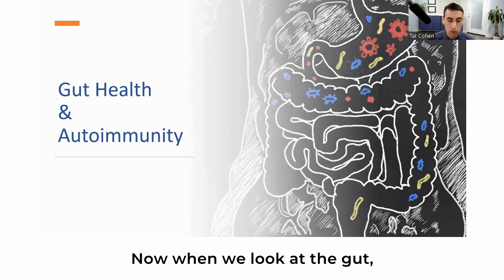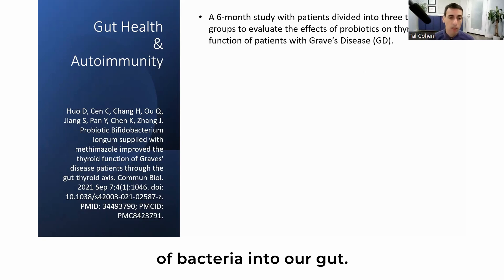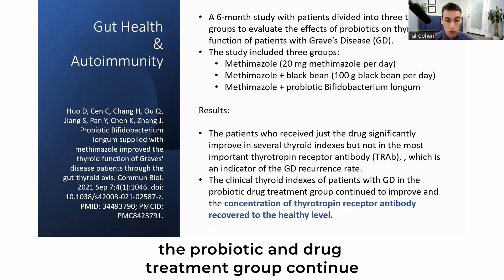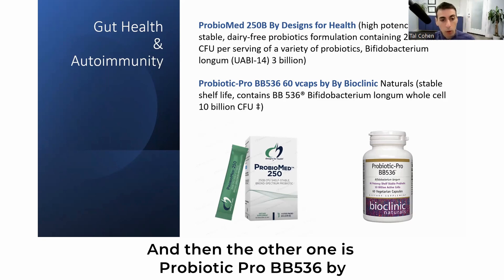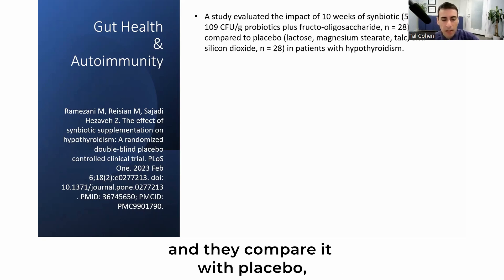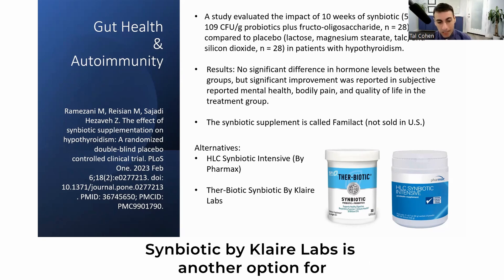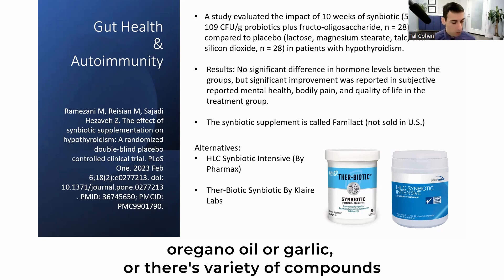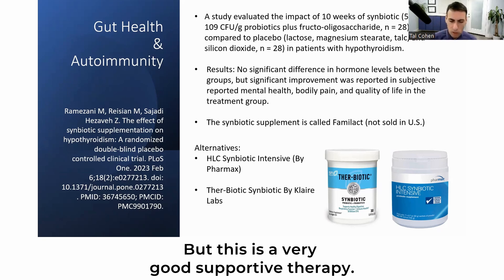Probiotics For Thyroid Conditions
Probiotics, beneficial microorganisms that promote a healthy gut microbiota, have shown promise in supporting individuals with thyroid conditions. The gut and thyroid are intricately connected, and maintaining a balanced gut flora can positively impact thyroid function. Probiotics contribute to a harmonious gut environment by preventing the overgrowth of harmful bacteria and promoting the growth of beneficial ones. This balance is crucial for the absorption of nutrients essential for thyroid health, such as selenium and iodine. Additionally, probiotics may help regulate the immune system, reducing inflammation that could otherwise negatively affect thyroid function. Some studies suggest that probiotics might improve symptoms like fatigue and weight gain associated with thyroid disorders.

American Academy of Functional Health is an educational organization that provides comprehensive, clinical, online, and self-paced Functional and Nutritional medicine programs.

The Academy of Functional Health